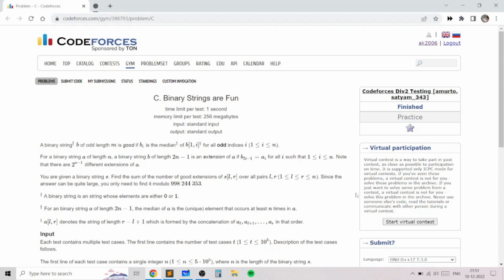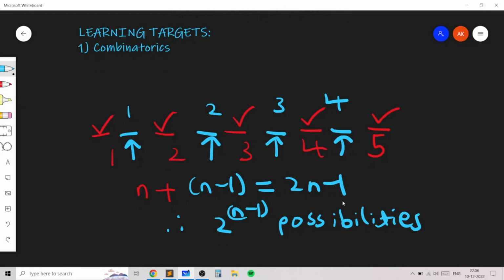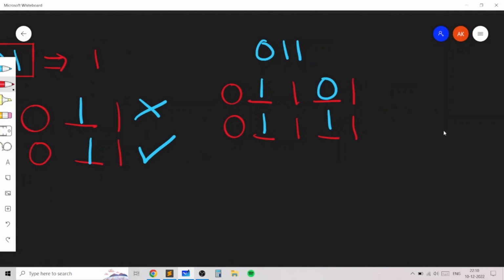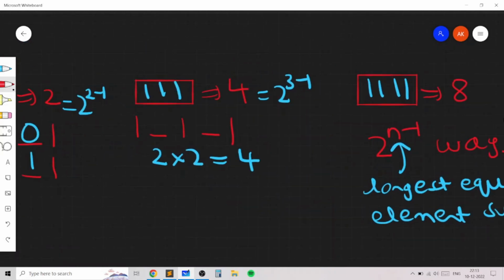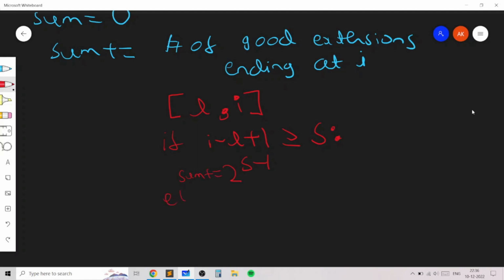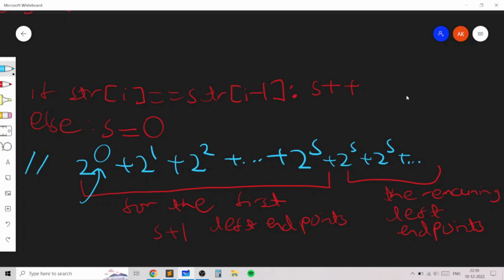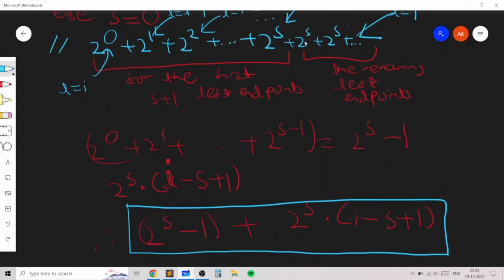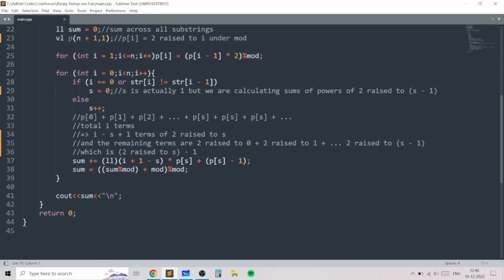Codeforces Round 838 Div 2 C: Binary Strings are Fun – Combinatorics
Learning Targets:

1. Combinatorics
2. How to count good extensions of a binary string and its sub-arrays

Timestamps:

0:00 – Intro
0:09 – How to count good extensions of a binary string and its sub-arrays
0:48 –Problem statement explanation
2:35 – Extension concept
4:10 - Examples
20:06 – Coding the solution